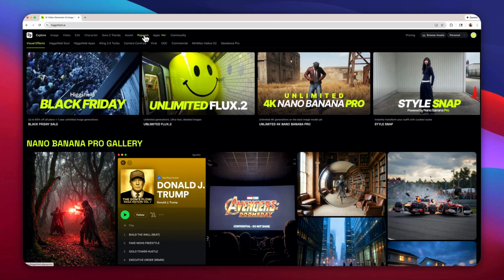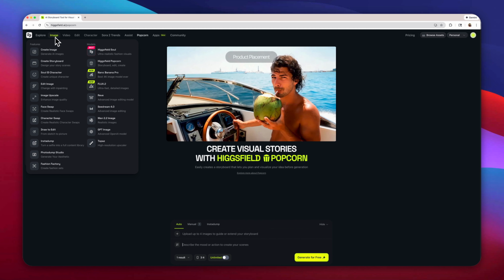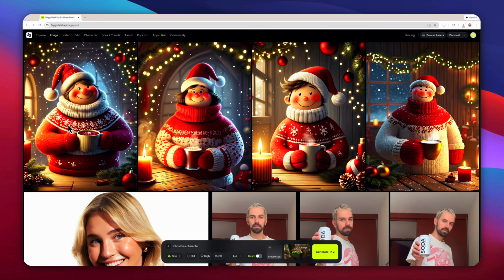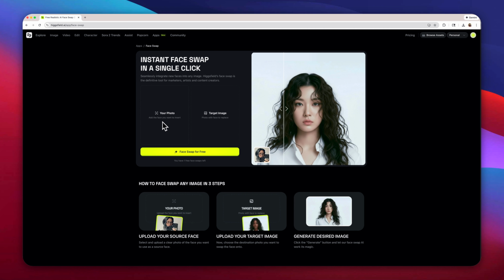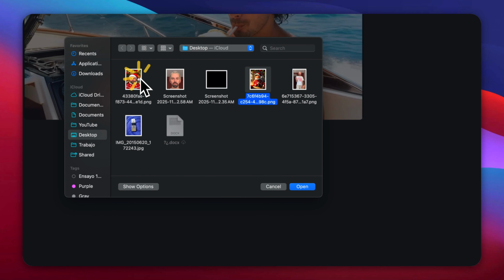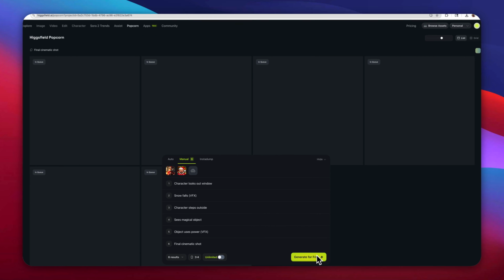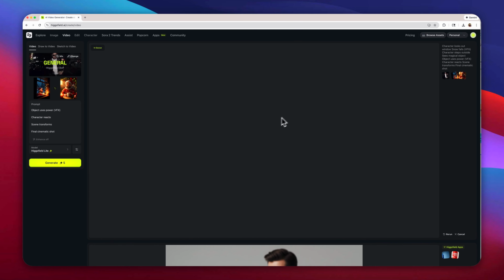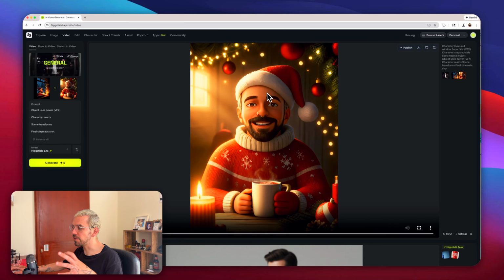Turn Text Into Animated Videos With Consistent Characters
Instantly create amazing AI video stories with consistent characters using the brand new Higgsfield Popcorn AI video generator! 👉 Higgsfield Website Signup

This video provides a step-by-step tutorial on how to use Higgsfield Popcorn, a powerful new AI video generation platform. Learn how to create entire visual stories and animations from simple text prompts. The demonstration covers key features like generating images, creating consistent characters across multiple scenes, performing instant face swaps, and building a cohesive storyboard. By the end of the video, you'll see how these elements combine to produce a charming, fully-animated Christmas story, showcasing the platform's ability to turn a simple idea into a complete video narrative effortlessly.

00:00 - The Future of AI Storytelling
00:20 - What is Higgsfield Popcorn?
01:02 - Exploring AI-Generated Examples
02:04 - Generating Your First AI Scene
02:24 - How to Create Consistent Characters
03:47 - The Amazing 1-Click Face Swap Feature
04:29 - Building Your AI Video Storyboard
05:51 - From Storyboard to Final Video Animation